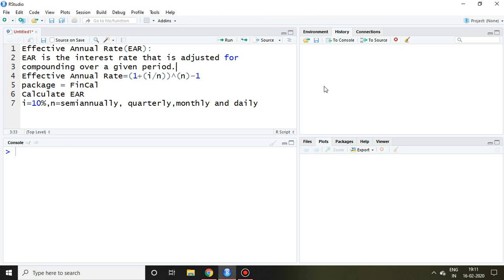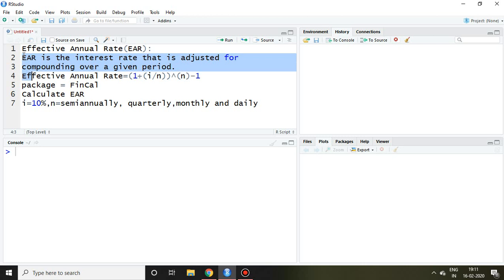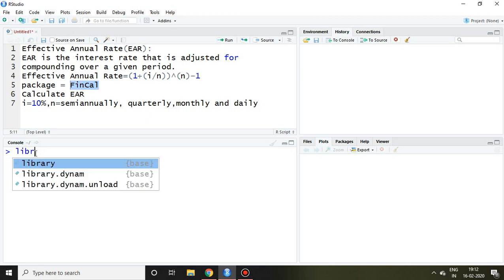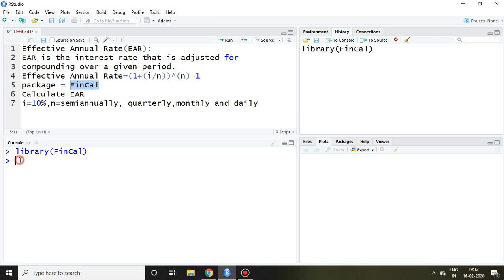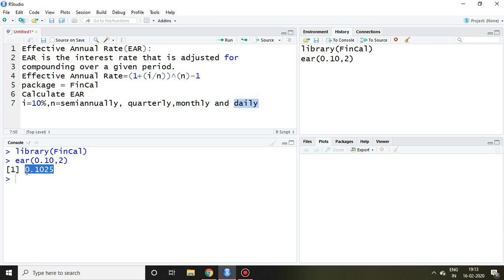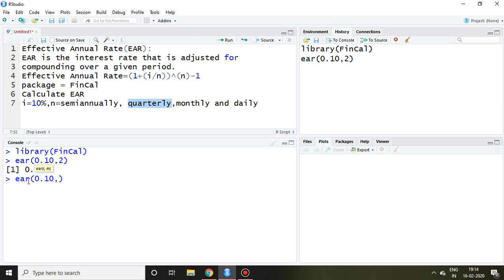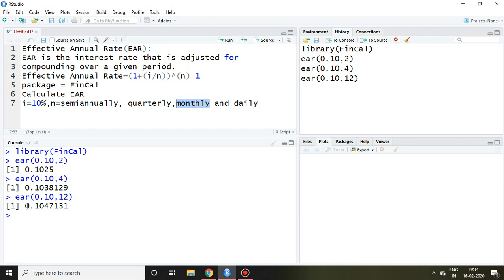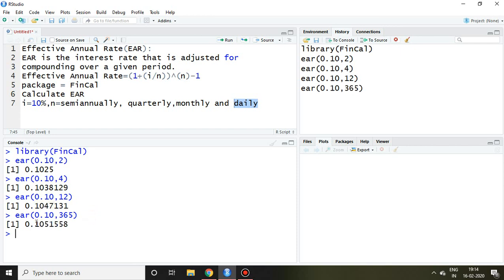25.2:Effective Annual Rate in RStudio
This video will help to understand and apply Effective Annual Rate in RStudio with the help of various compounding periods.